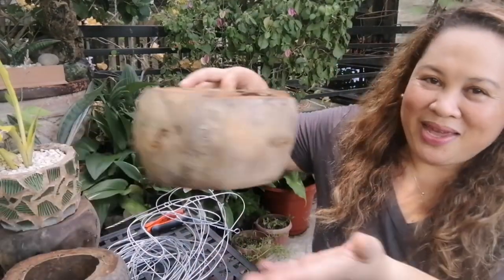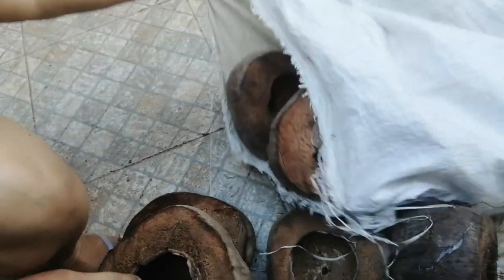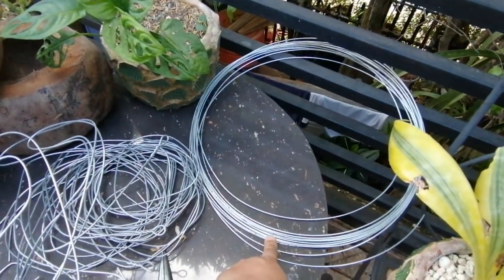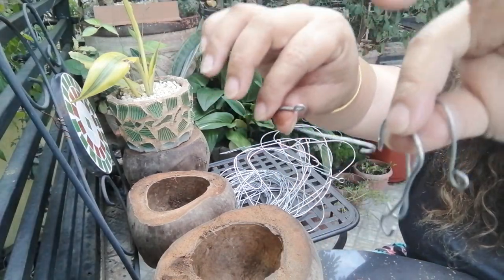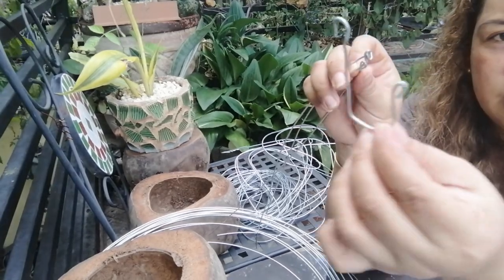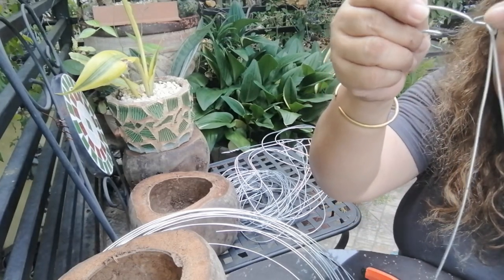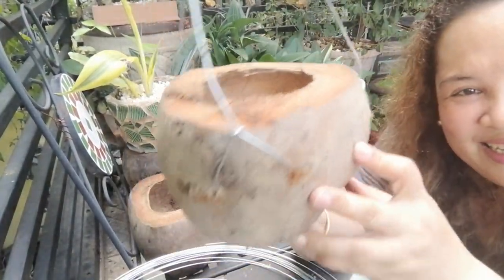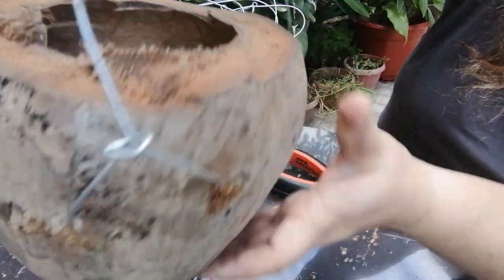How To Make A Rustic Flower Pot at Home! l Cottagecore l Homespun l Eco-Friendly Project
Showing you in this video how to make an alternative pots for your beloved plants and flowers - by using the empty coconut husks and some aluminum wires.

Philippines being a tropical country, is abundant with coconut which is considered as ''The Tree Of Life'', where all parts of the tree has many uses. One of it is the husk, the by-product of the coconut fruit. So instead of buying plastic pots, you may use this as an alternative. It is very economical and organic - & Mother Nature will thank you for it.